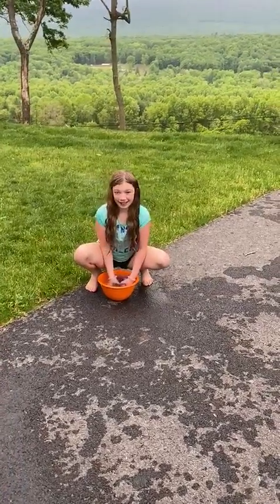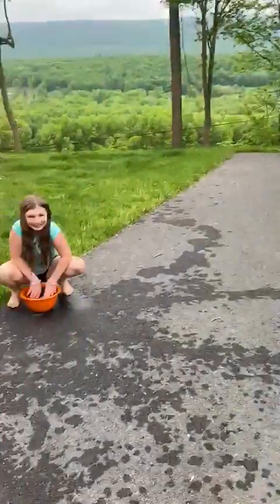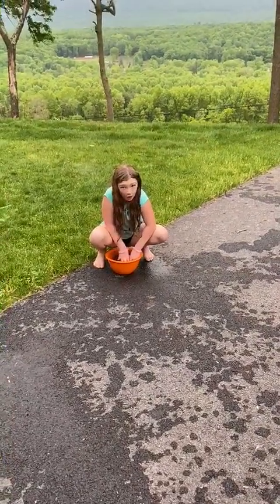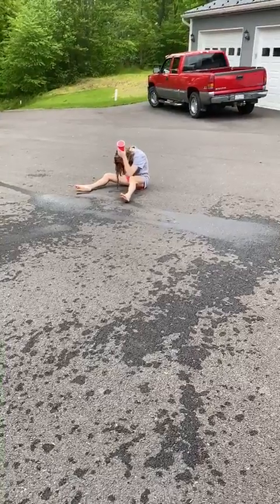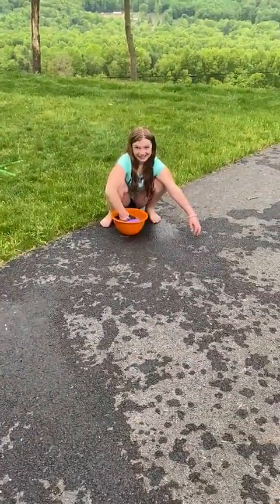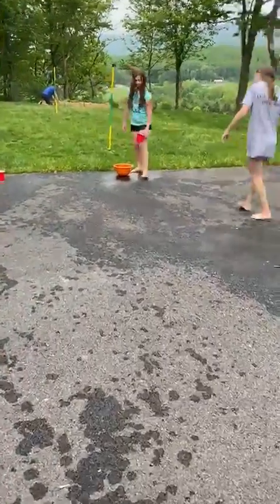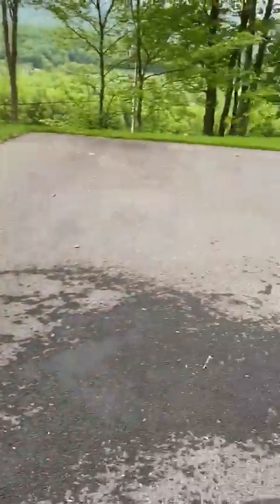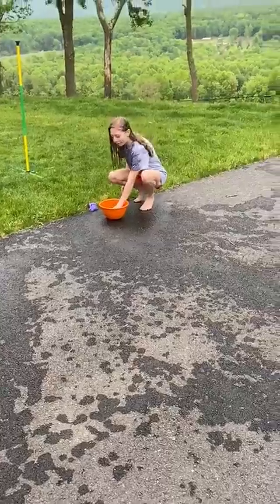Overflow!!!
Washcloth or sponge, bowl or bucket of water, cup